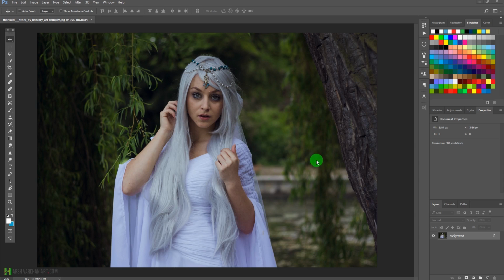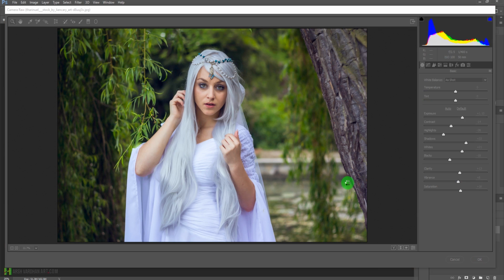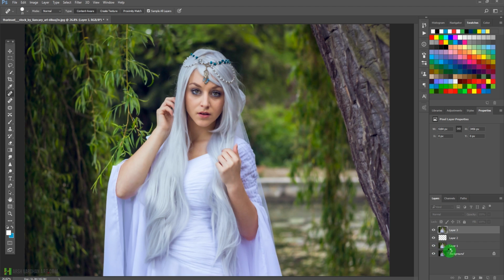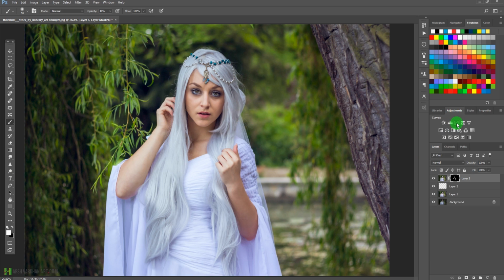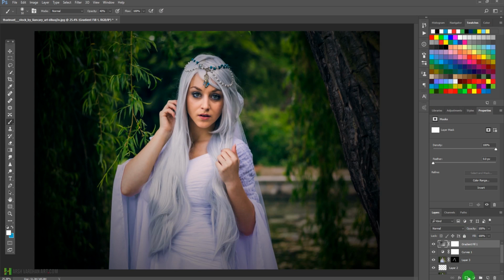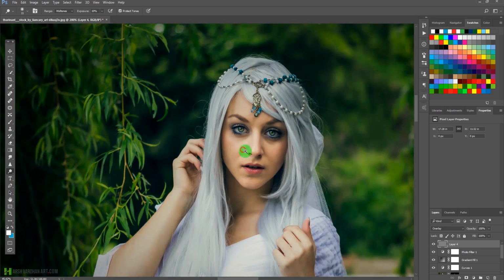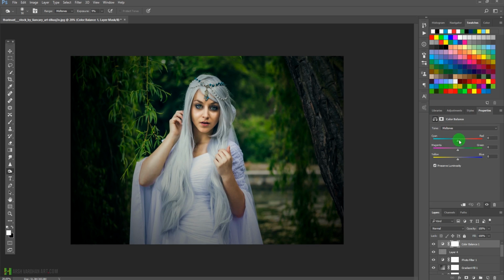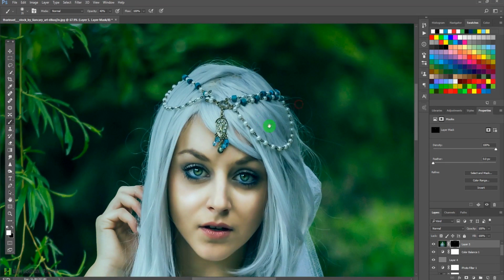Outdoor Fantasy Portrait Retouching in Photoshop-Photoshop Tutorial for Beginners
Photoshop cinematic look, cinema look photoshop, ps film look, how to make cinema look lightroom, cinema, cinematic look, cinematic effect lightroom, cinematic photography lightroom,
movie effect, movie effect lightroom, cinematic lightroom presets, preset lightroom, lightroom presets, vsco film, lightroom presets vsco,
film look, vsco effect, cinematic photography,
cinema effect, cinematic effect,